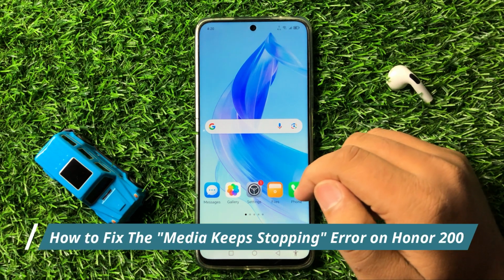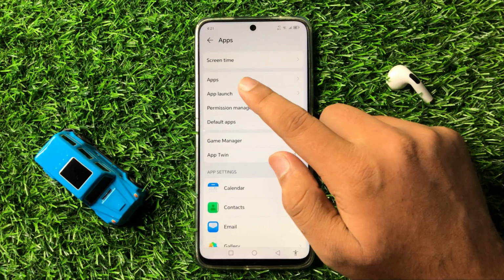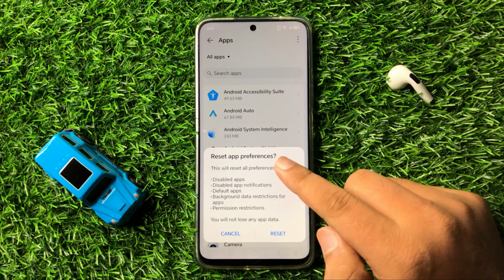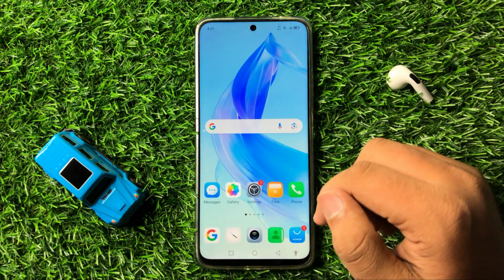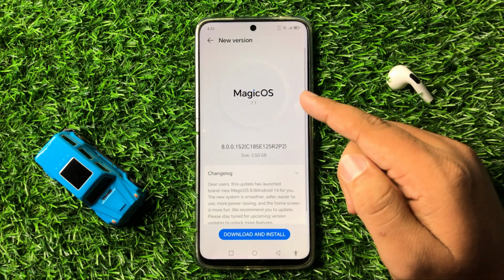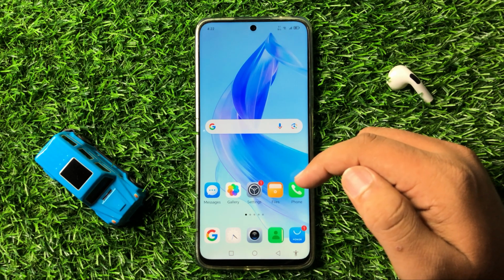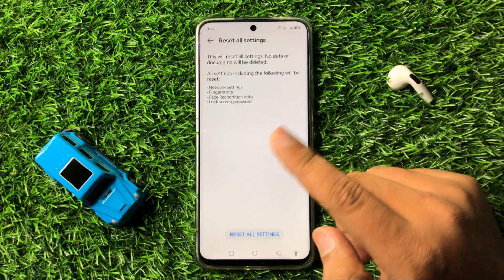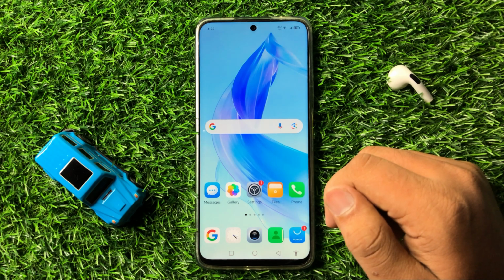How to Fix The "Media Keeps Stopping" Error on Honor 200